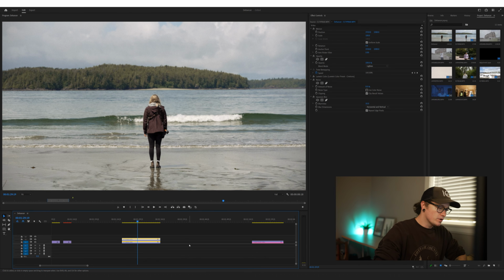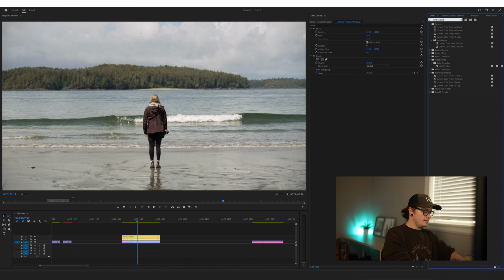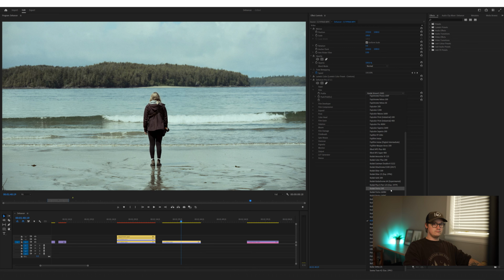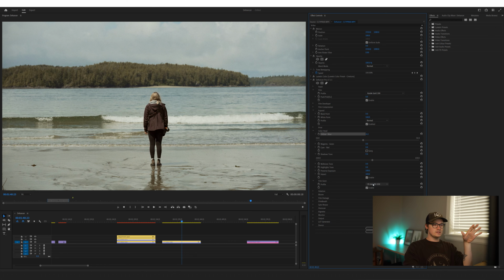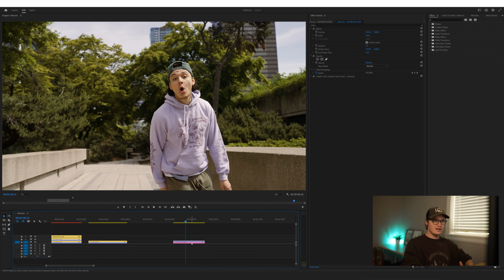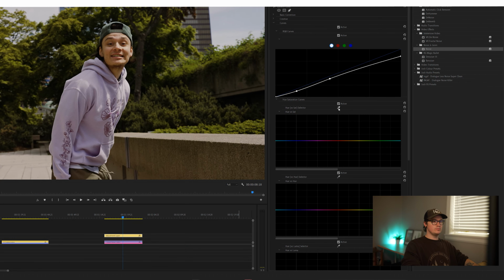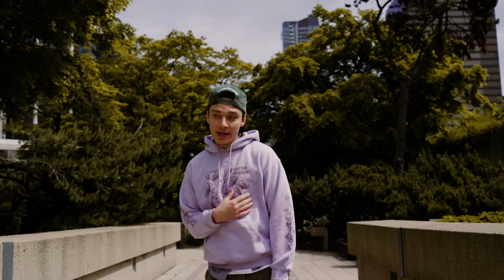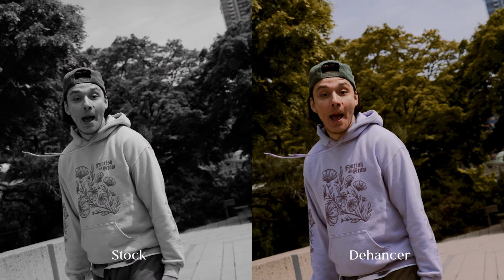Film Look With Stock vs Paid Plugins (Dehancer)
Let's chat about film emulation! I love dialing in a vibe and having the flexibility to do it in a few different ways. It's a great tool to add to the toolboxkitbelt.

0:00 Intro
0:55 Dehancer @code+ Discounts
1:00 What do I like in film?
2:15 No plugin film look 1
7:00 Dehancer look 1
11:35 No Plugin look 2
14:28 Dehancer look 2
17:22 Comparisons and bonus clips
17:57 Conclusion